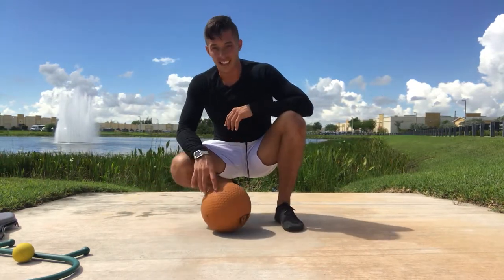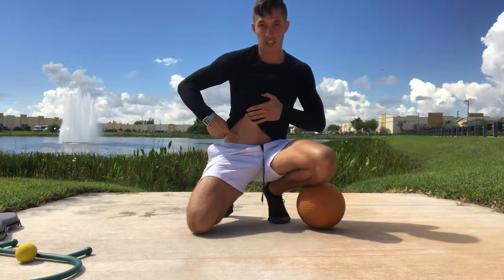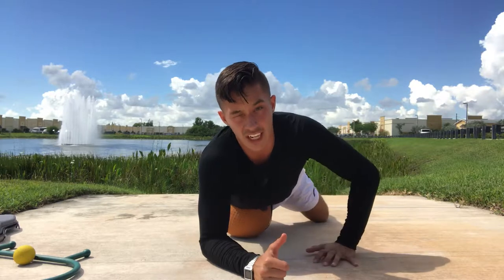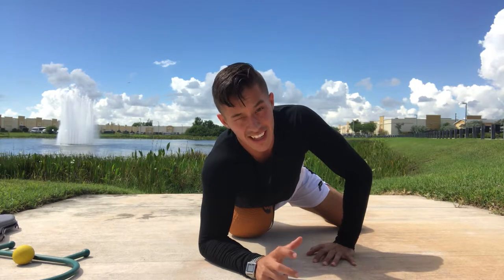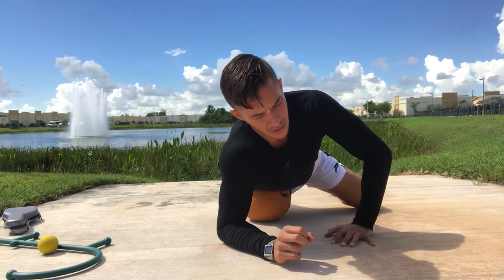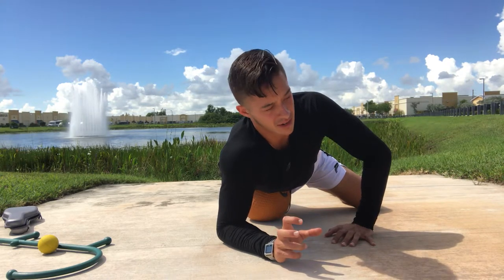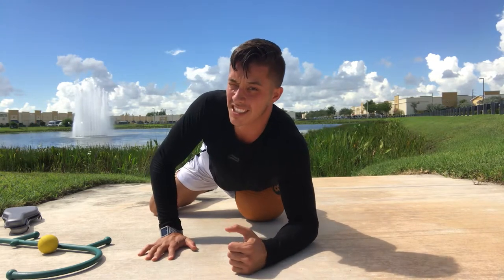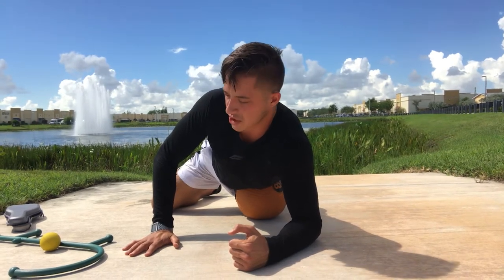Psoas release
Psoas release to help create freedom in the hips and allow for length within the diaphragm for more efficient breathing and movement within the hips